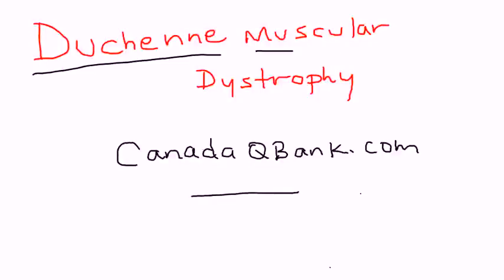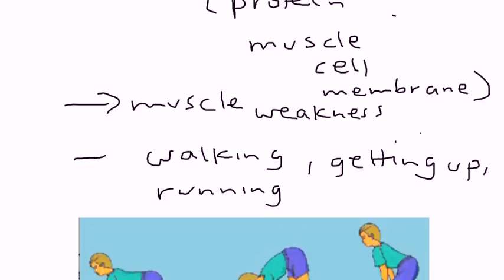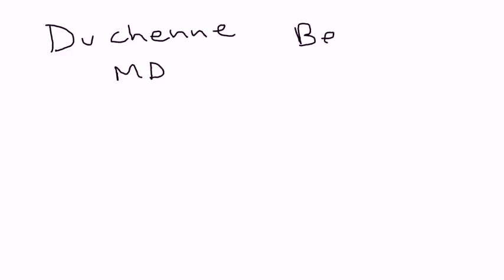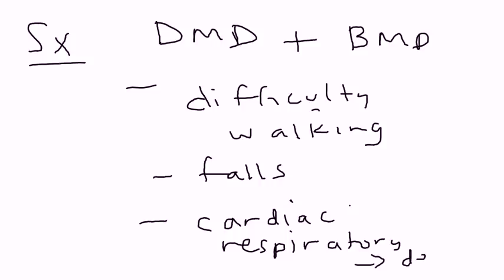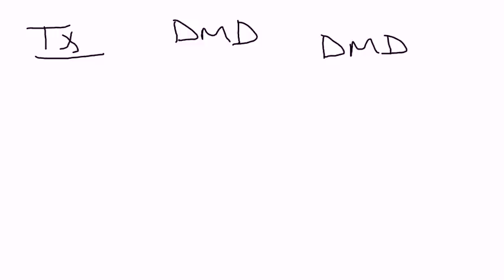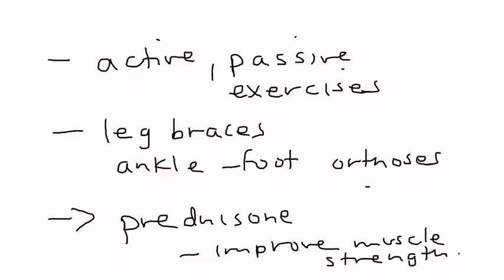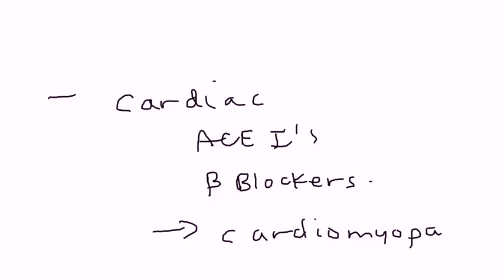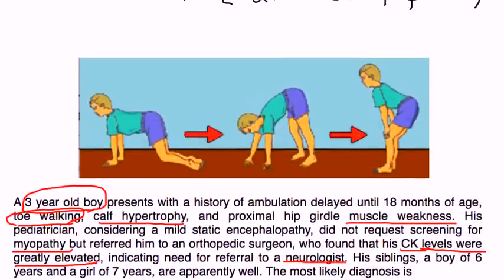Duchenne Muscular Dystrophy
Instructional Tutorial Video
CanadaQBank.com